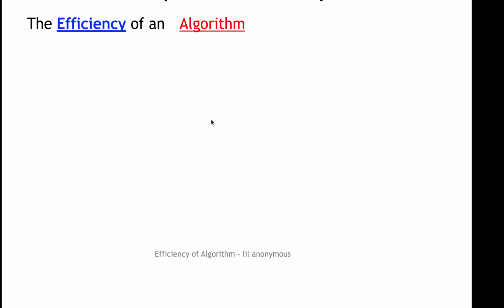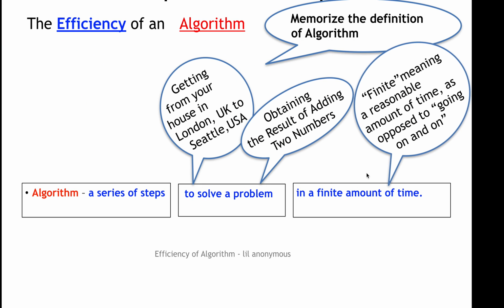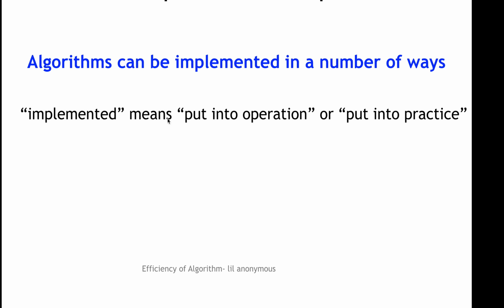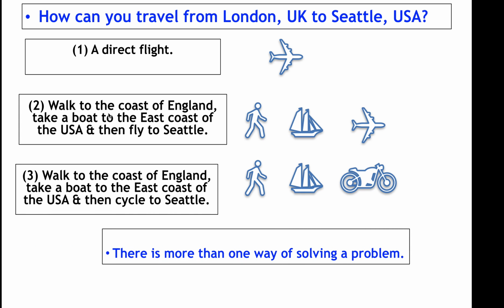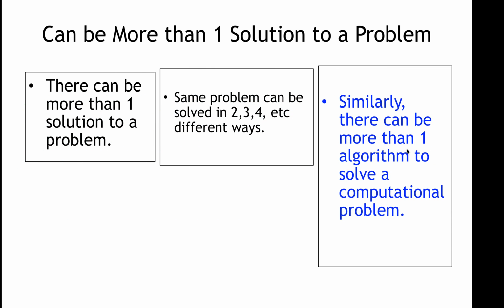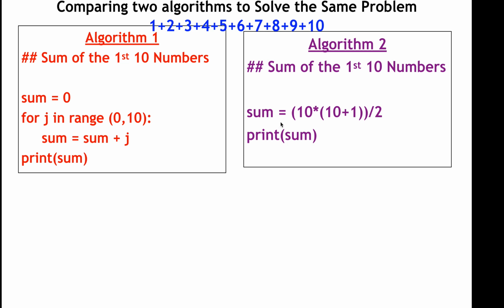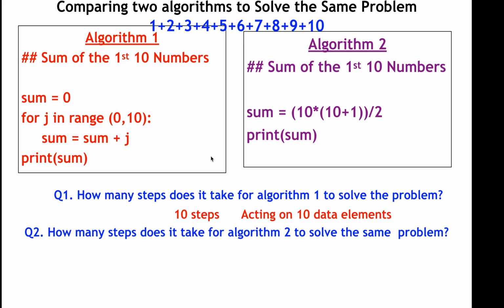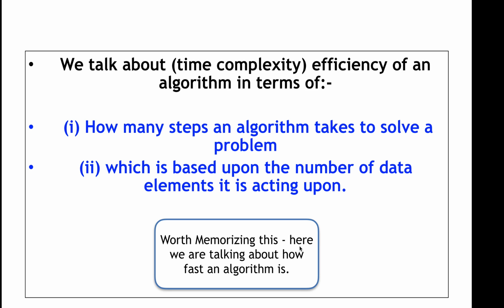Tutorial 1A - Algorithms and their Efficiency (Time Complexity) Explained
Algorithms, Efficiency, Time Complexity, GCSE, Alevel, Key Stage 3